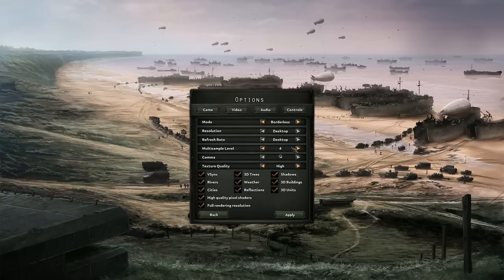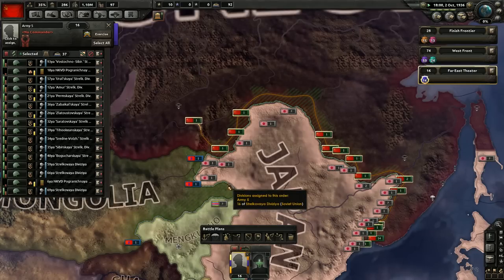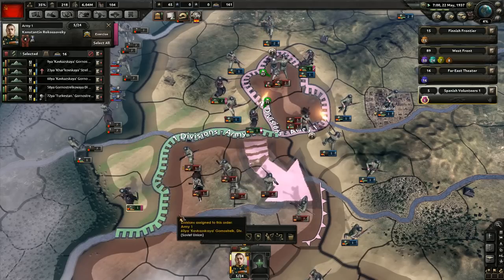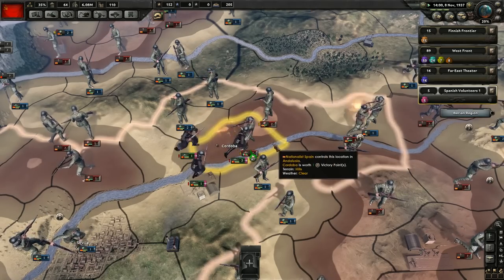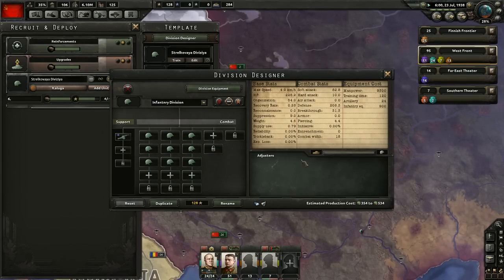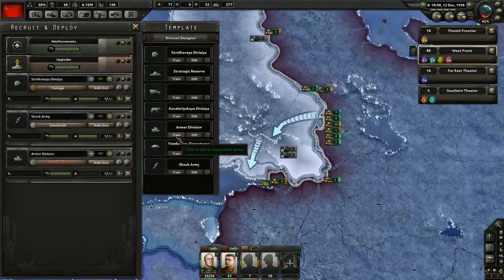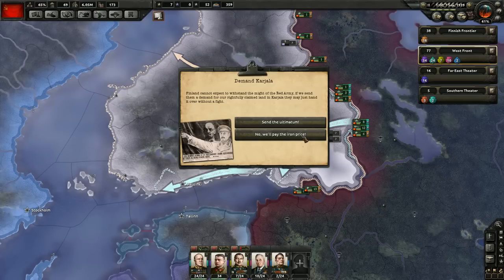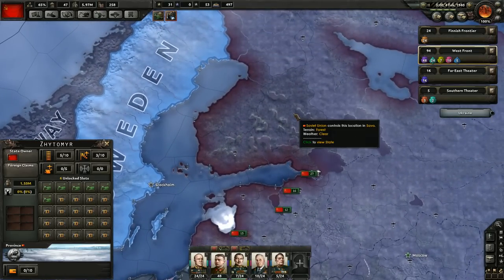Defense In Depth #1 [A USSR Let's Play for Hearts of Iron IV]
The most titanic struggle of all human history - The Eastern Front.  Join me for this exploration of HOI4's mechanics in an attempt to hold off the Wehrmacht.